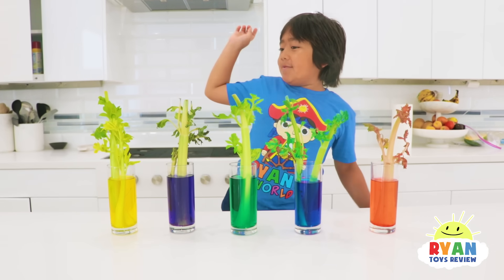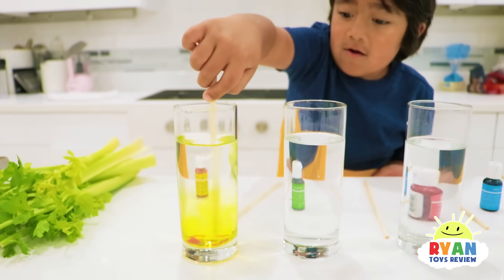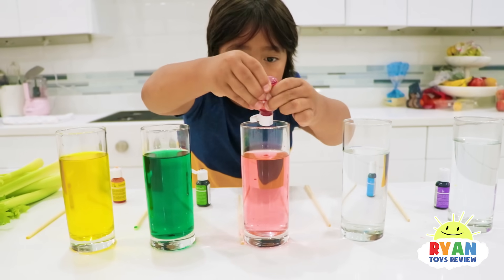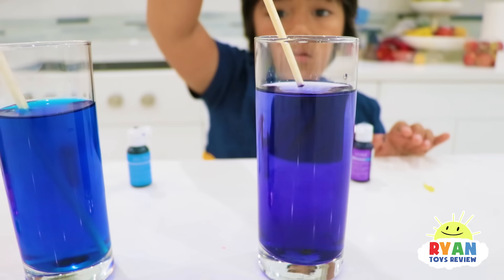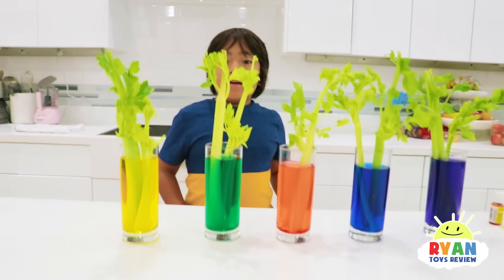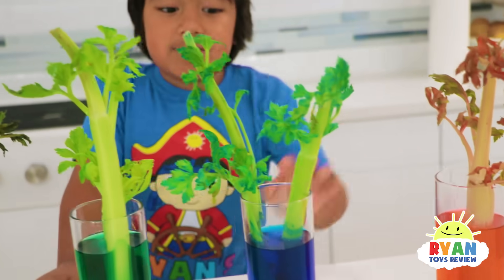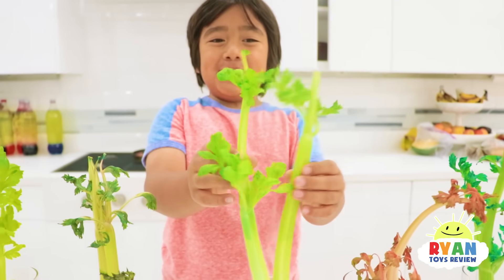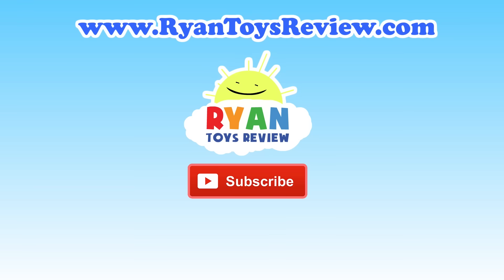How to make Color Changing Celery!!! Science Experiments for kids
How to make Color Changing Celery!!! Science Experiments for kids with Ryan ToysReview!! Fun kids science experiments using everyday household items!! Try using different colors and different plants and flowers like carnations to learn about plants transportation!!